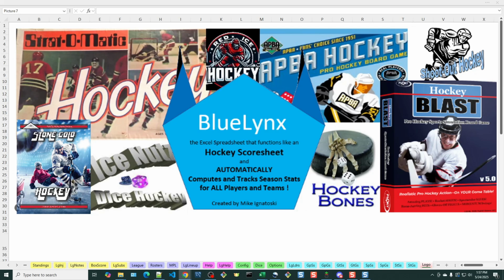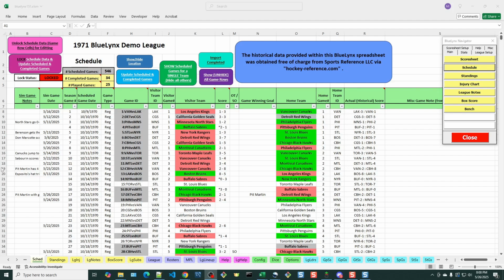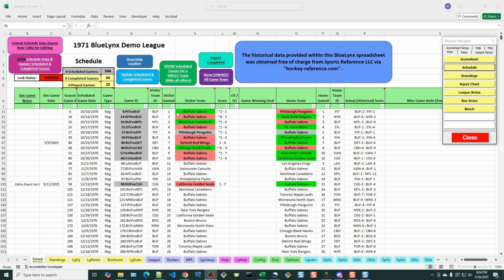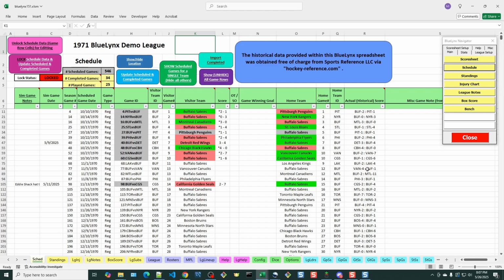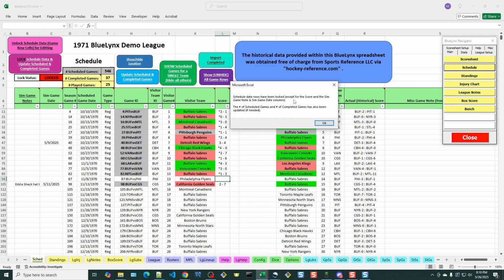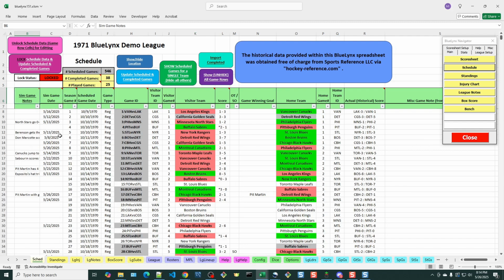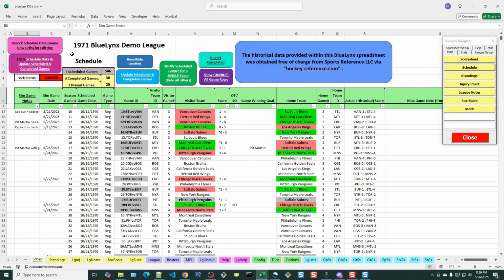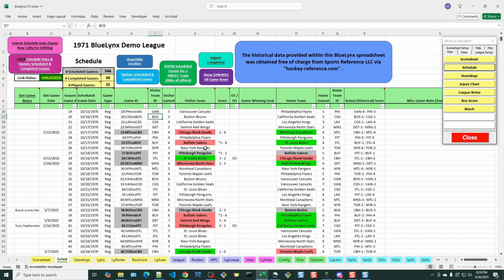Schedule - A Closer Look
A close look at the BlueLynx schedule (Sched) worksheet and how it works.